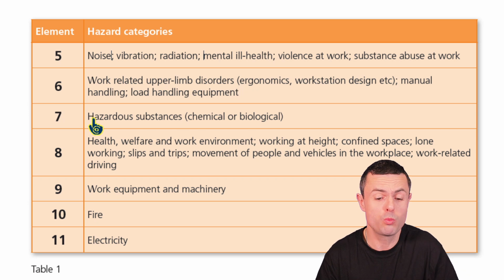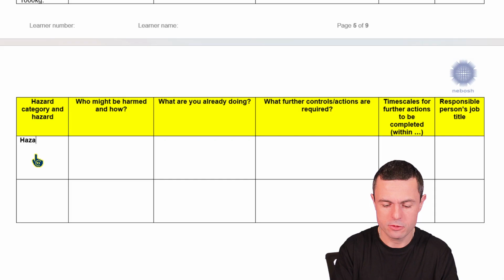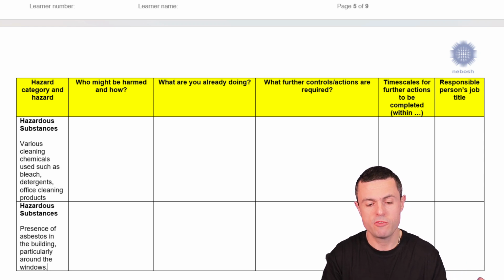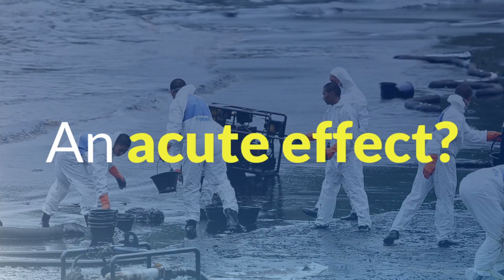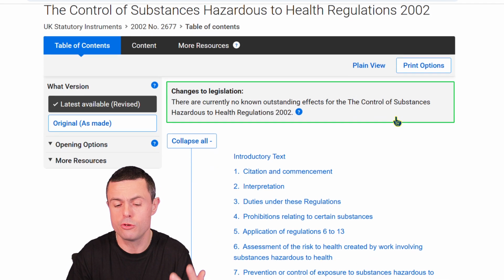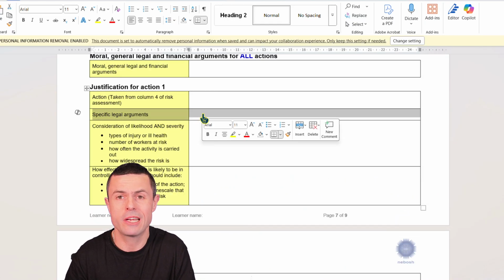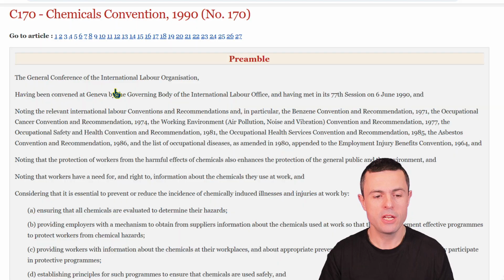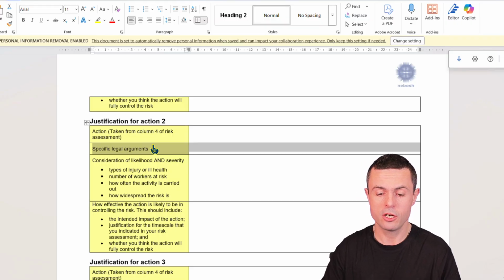NEBOSH GNC2/GIC2: Hazardous Substances HAZARD